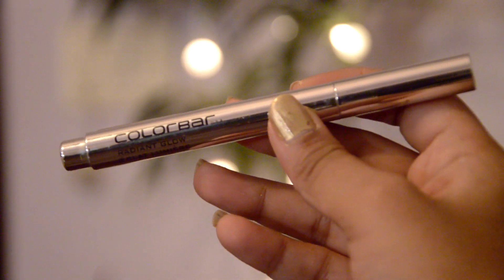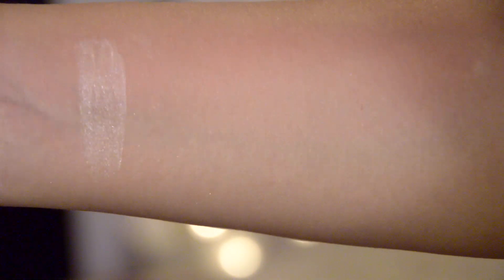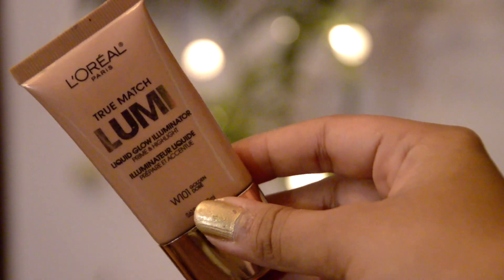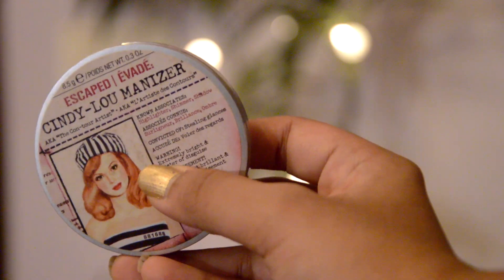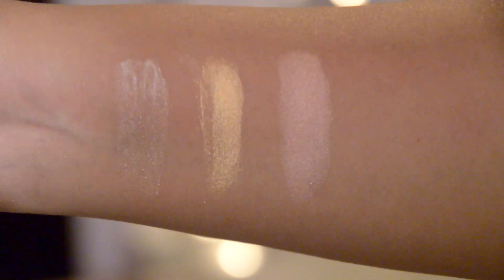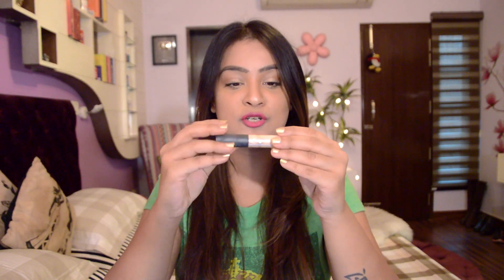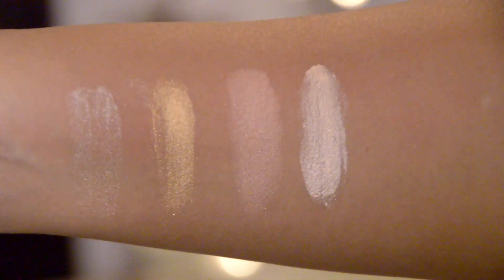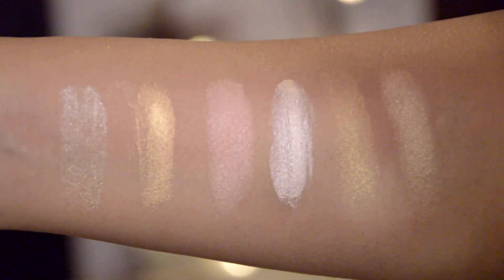My To 5 Highlighters For Indian Skin Tone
Here are my top favourite 'blinding' face highlighters  for Indian skin tones to make the makeup look luminous and radiant.

WHAT I AM WEARING:
Top: Heineken

Where else to find me:
SNAPCHAT - Aarushiiiiiiii - (*With 8 i's)